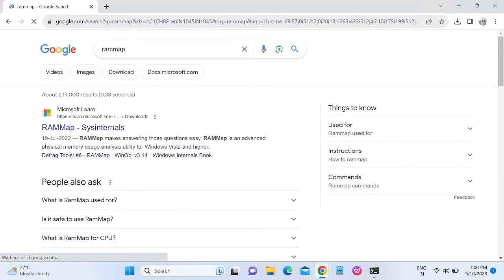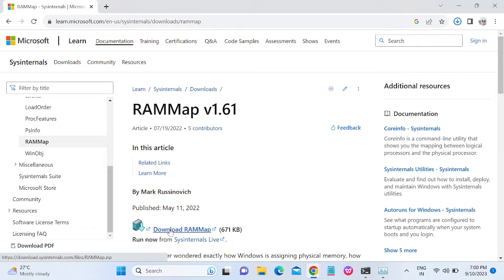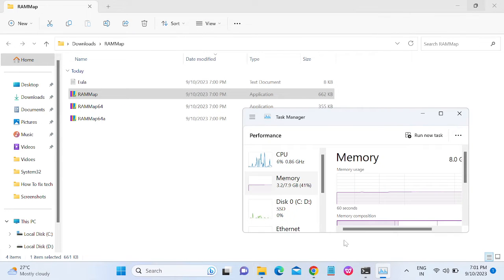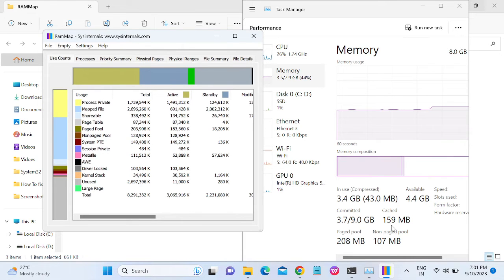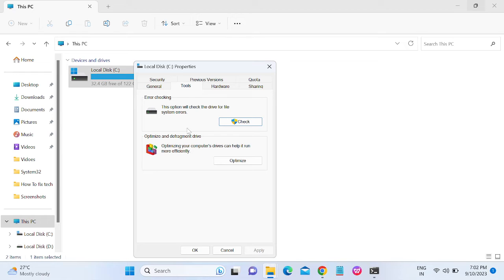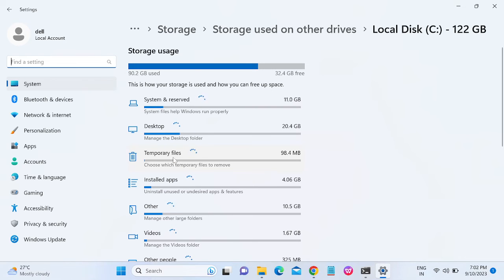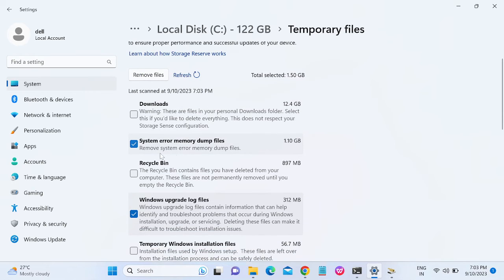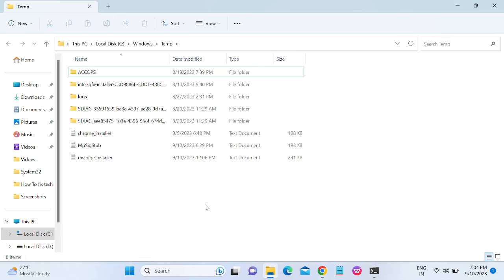How To Fix Not Enough Memory on Windows 11